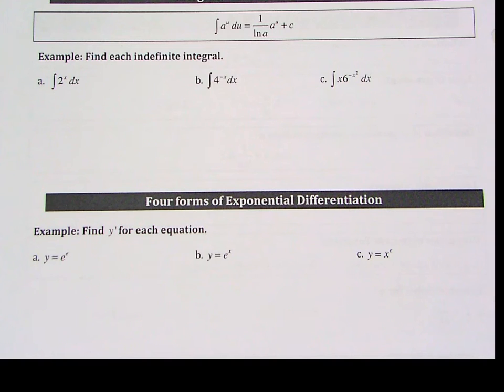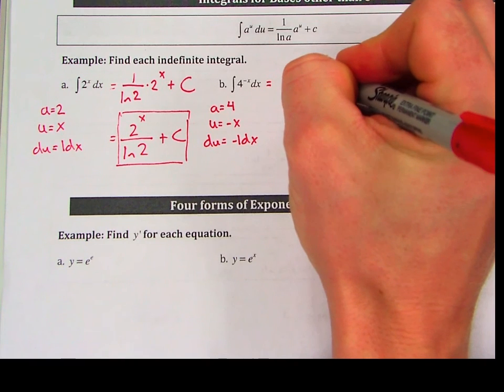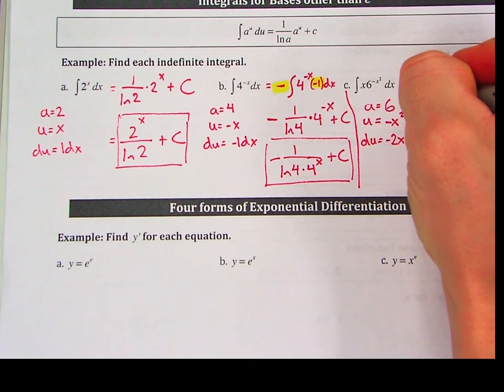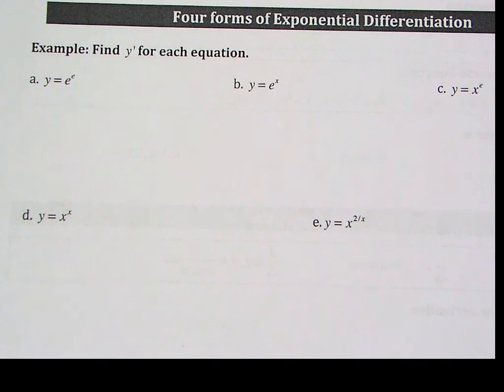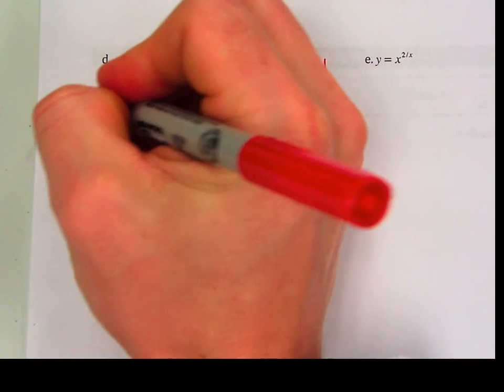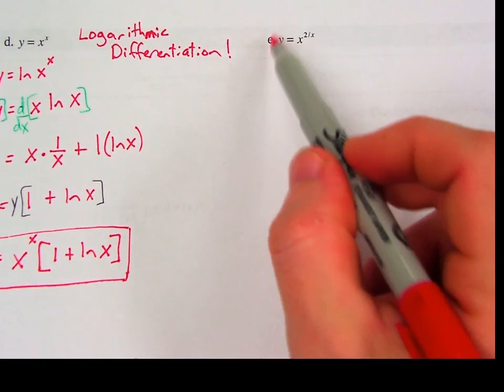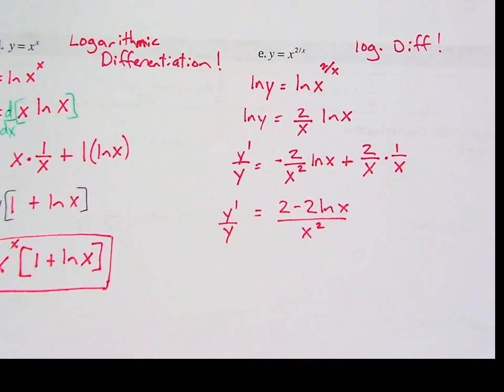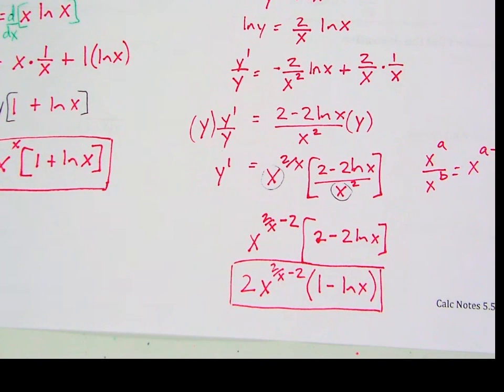Calc Notes 5 5b